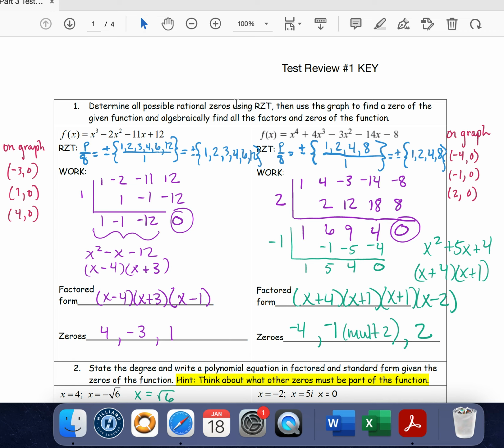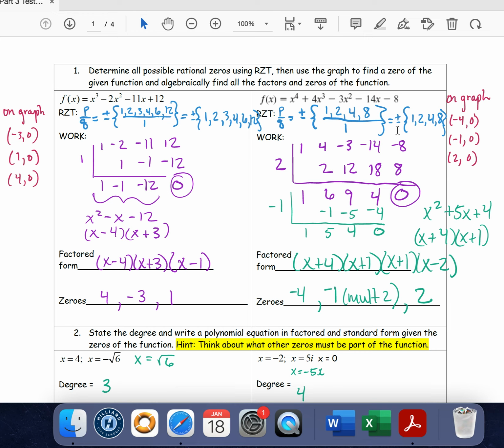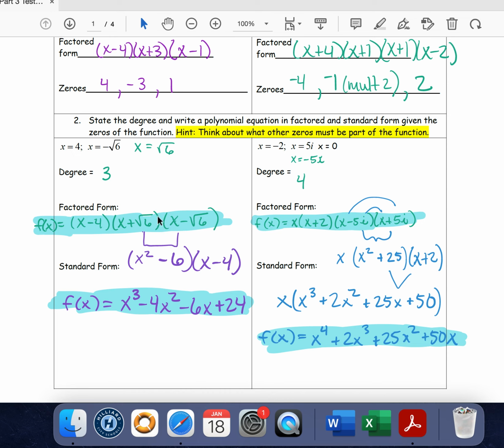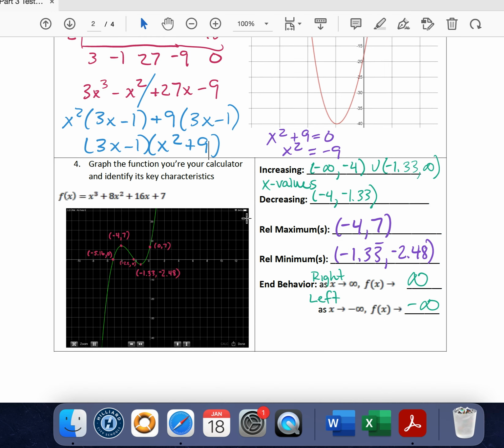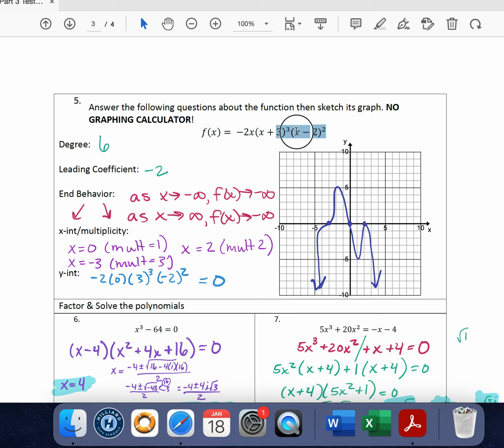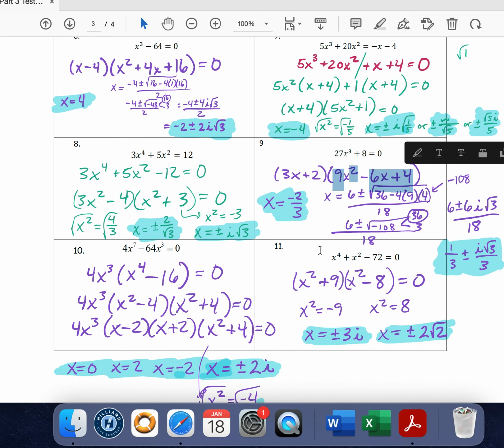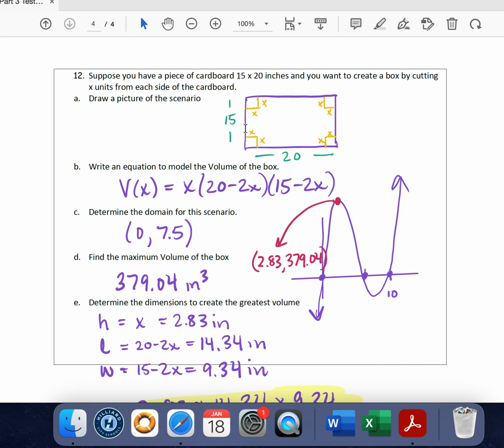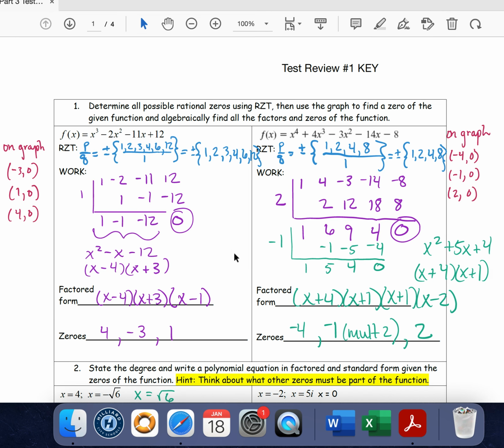Video Solution Unit 4 Review #1